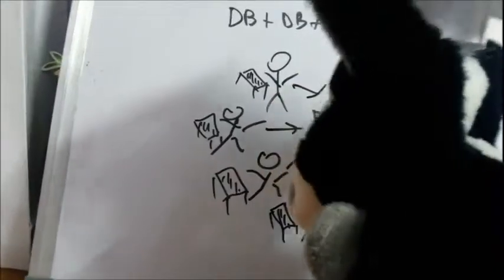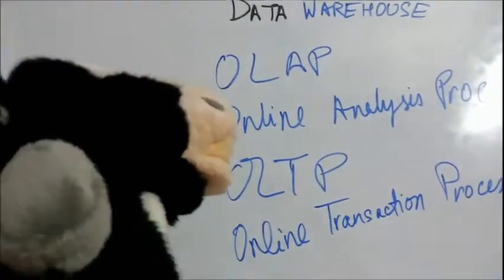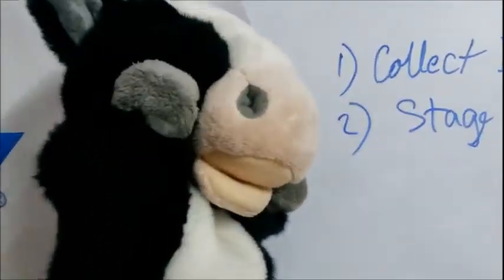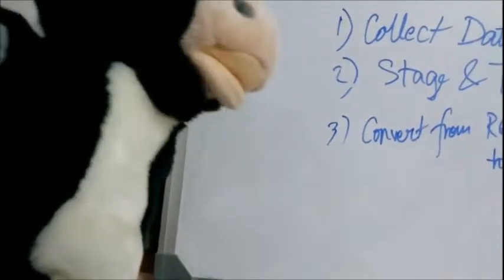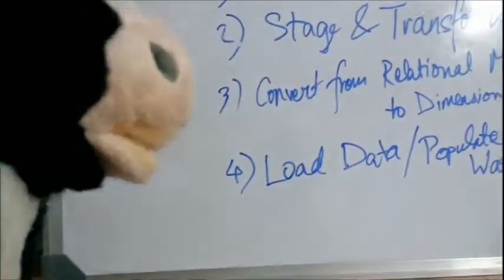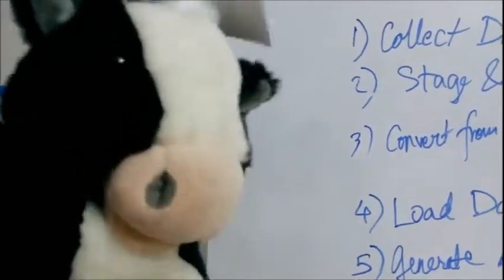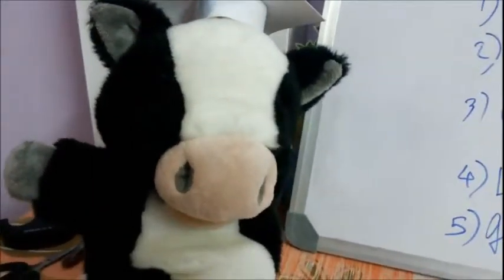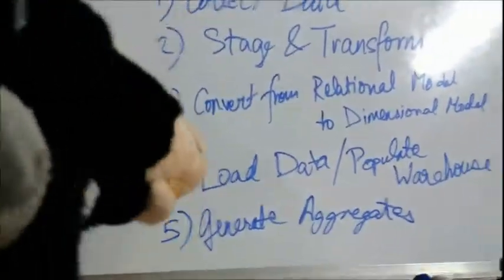Simplified Introduction to Data Warehousing - Calvin the Cow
As part of an assignment for class, I had to present "Steps to Build a Data Warehouse" in a format other than document or Powerpoint Presentation. So I chose to make this video.

This video presents a simplified explanation of what a data warehouse is, without using too much jargon.

All of the content, including the examples, Calvin and the terrible fake accent and voice are my own. Most of the actual explanation was shot without a script.